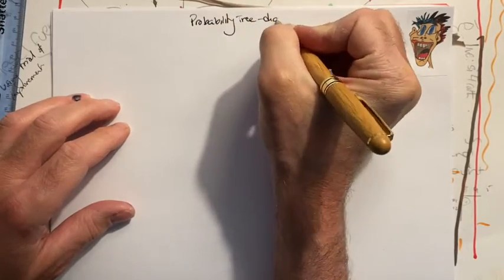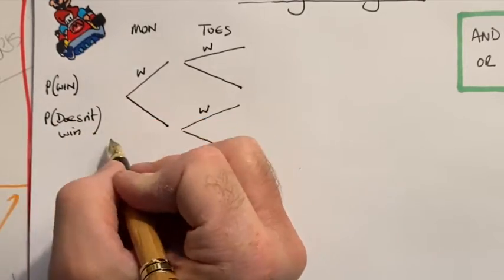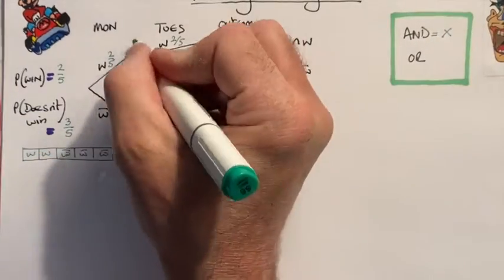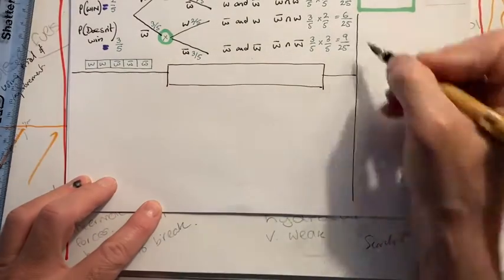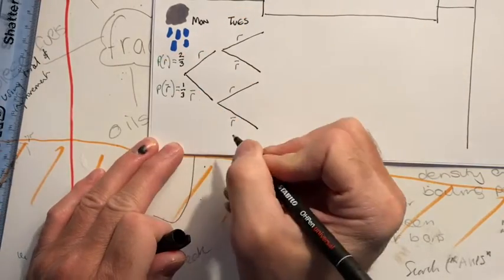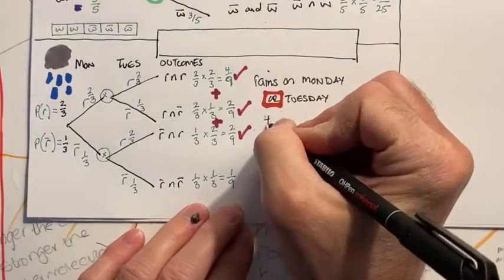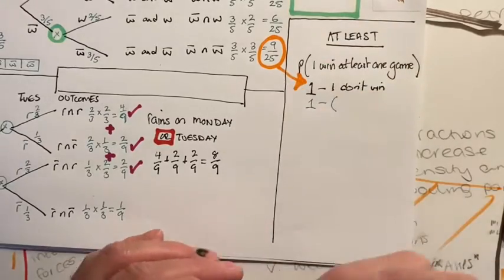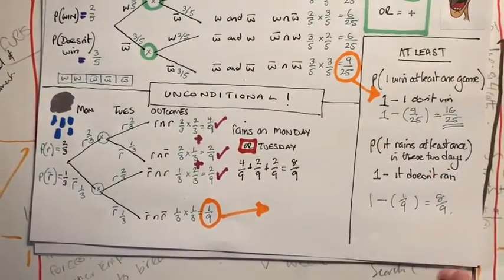Probability Tree Diagrams